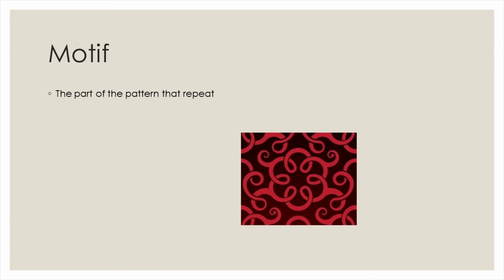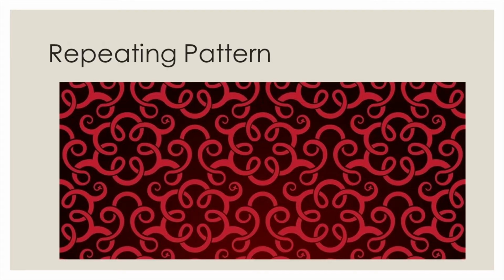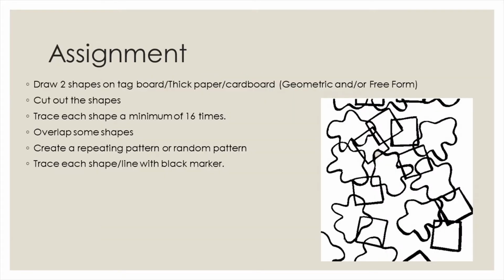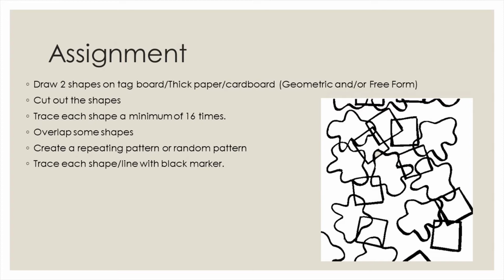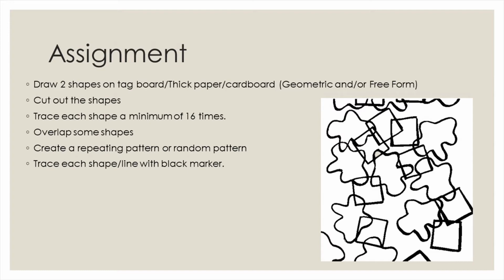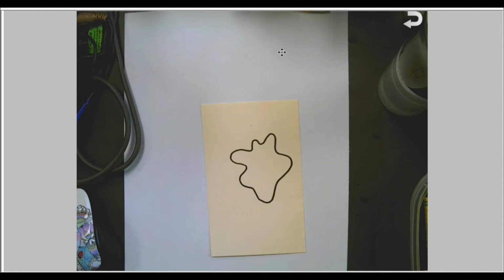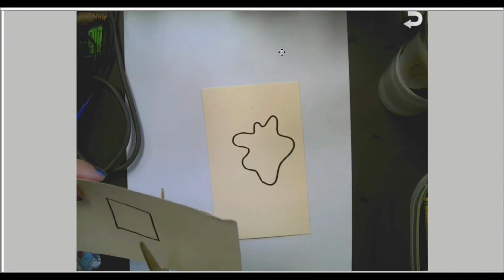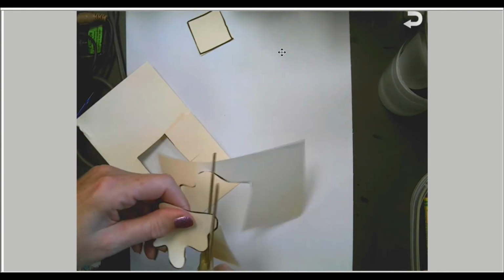3rd grade "patterns" week 2